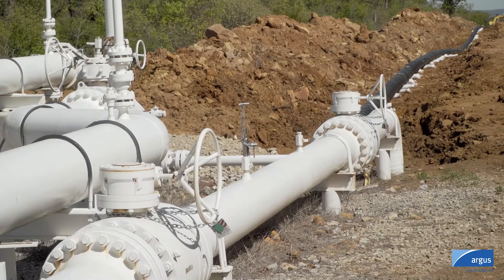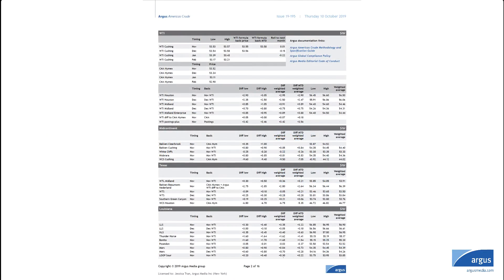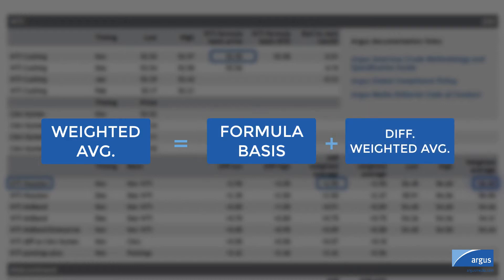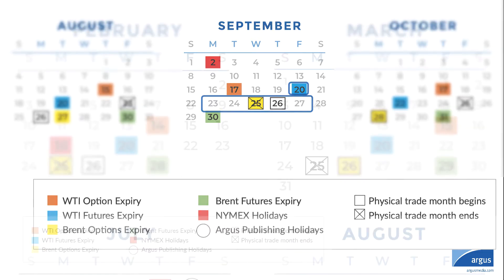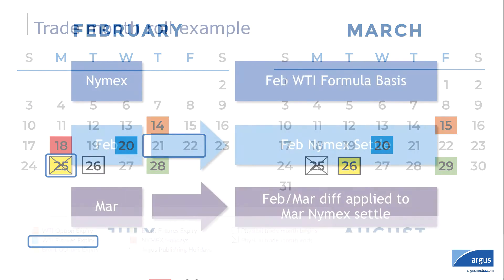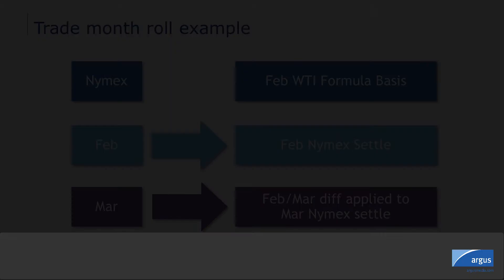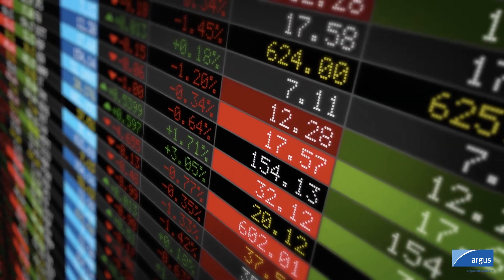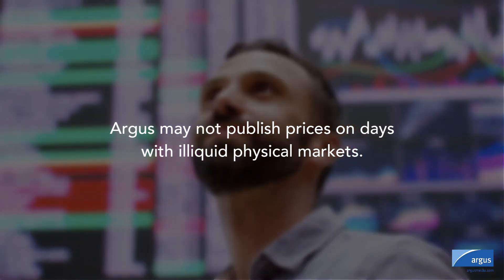Crude FAQ: What is the WTI formula basis?